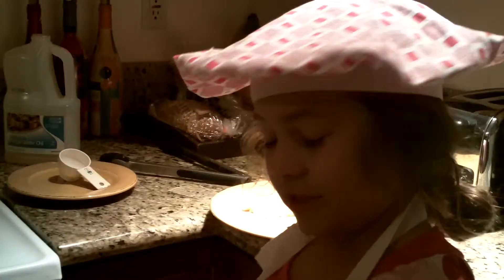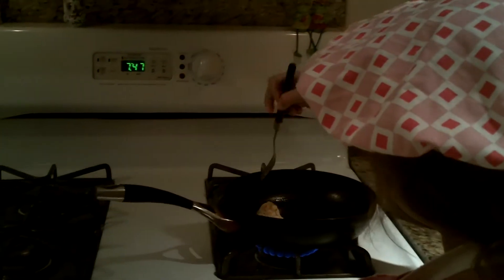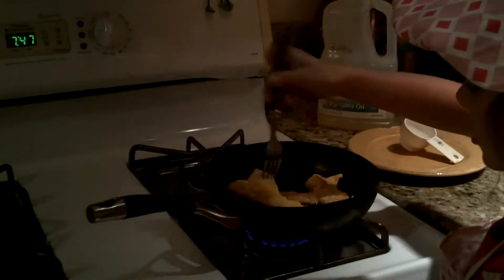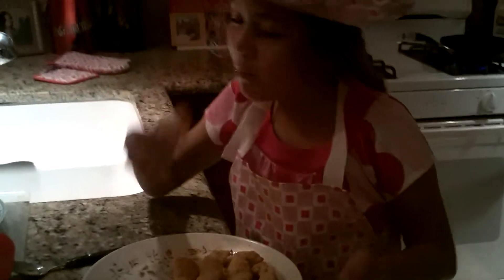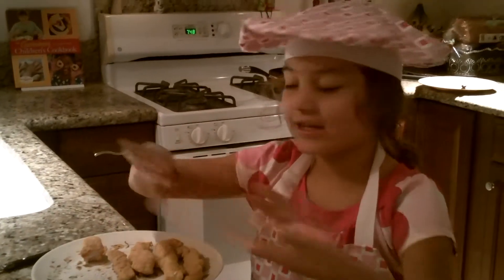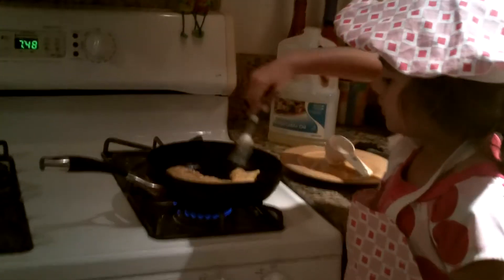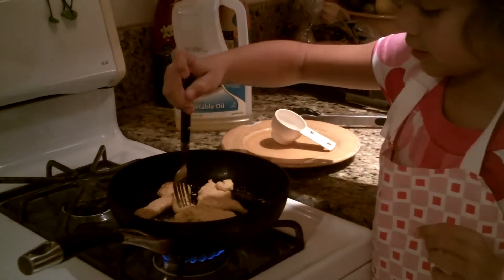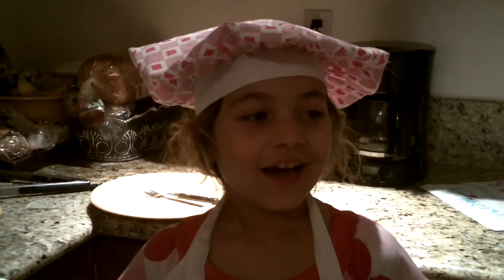Sierra Cooking Part 2 2 2 11